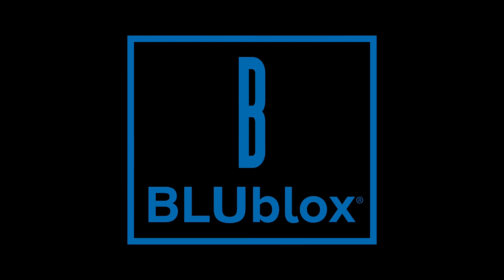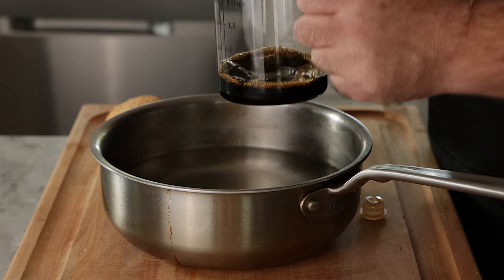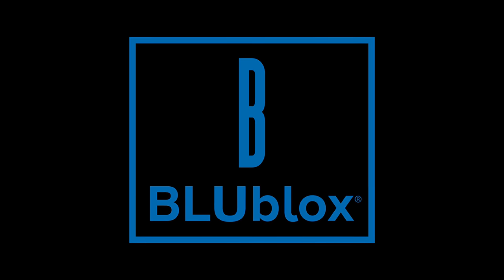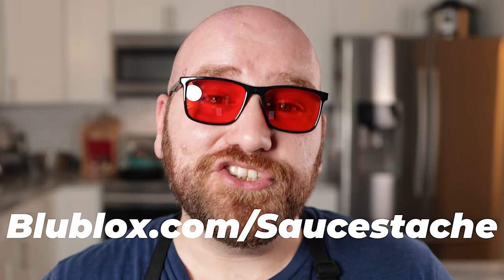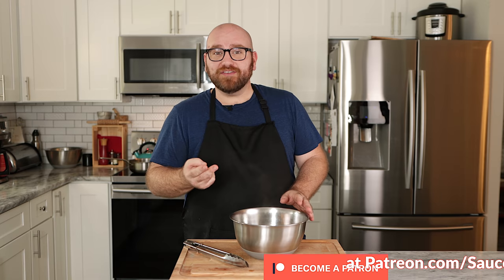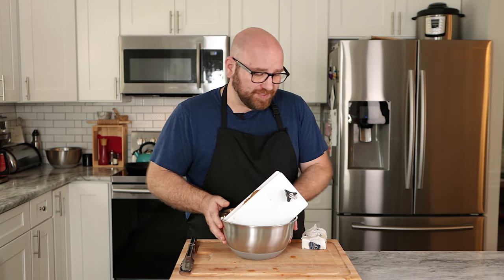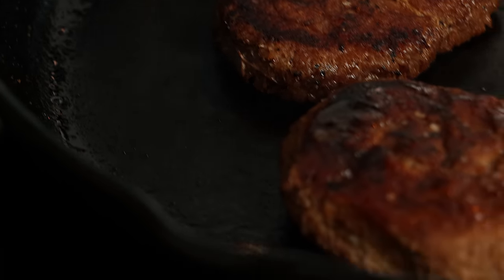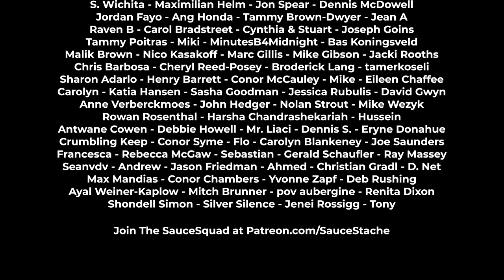Making Ultra Realistic STEAK from a MUSHROOM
I couldn't wait to make this vegan steak video!! Getting the texture and taste of a cut of vegan steak just right has proved fairly difficult, which is why you see so many plant based companies searching for the best options out there!! But what if that option is already made! I've used the lions mane mushroom before for loads of different recipes! They are so versatile in texture and taste! But it wasn't until I started working on them in their whole form that I discovered their texture! They have a grain and structure through them that wildly has a similar texture to meat!! If you can get the flavor right, then you have yourselves a perfect and simple vegan steak!!